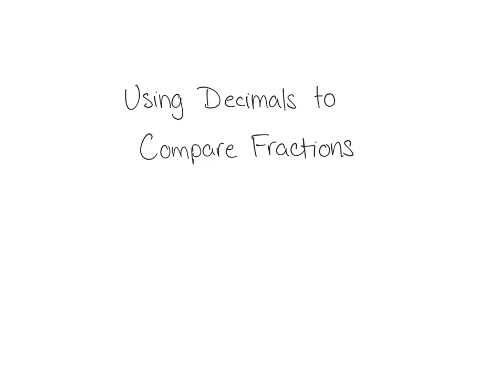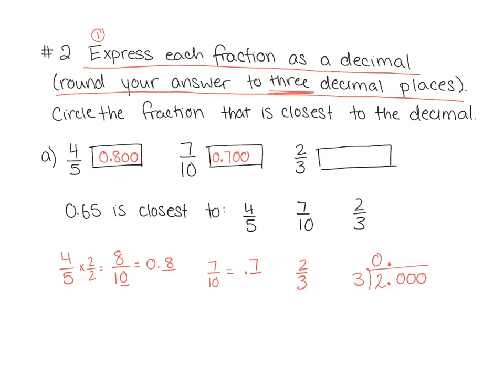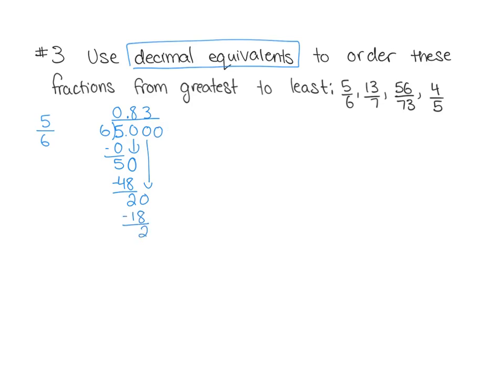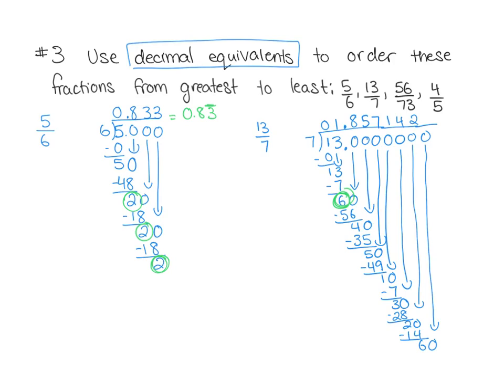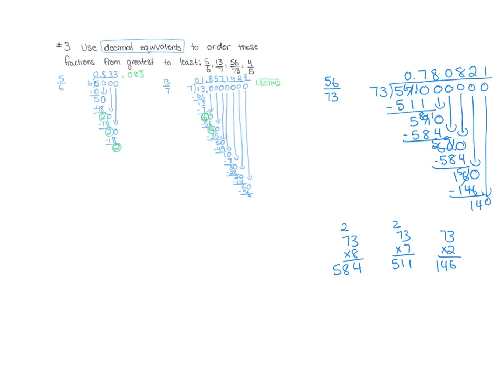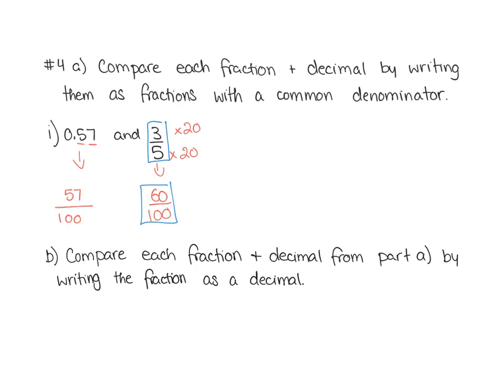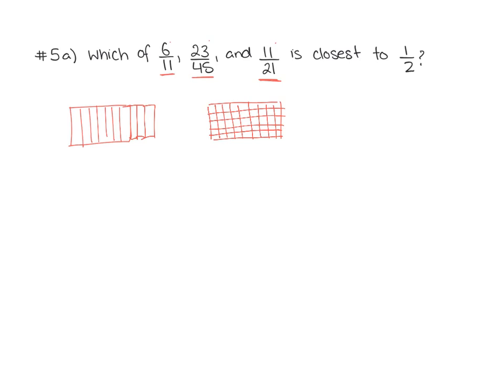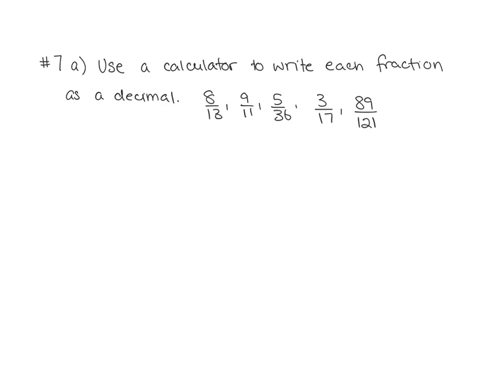Using Decimals to Compare Fractions